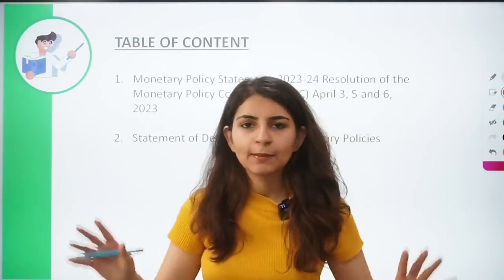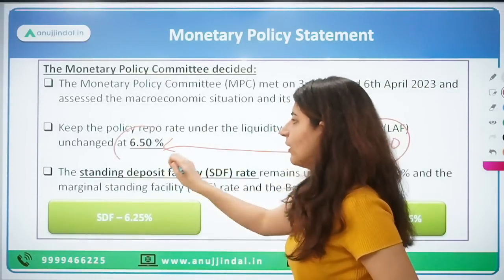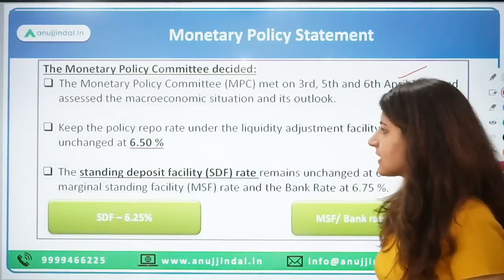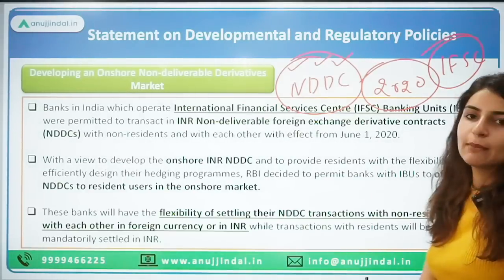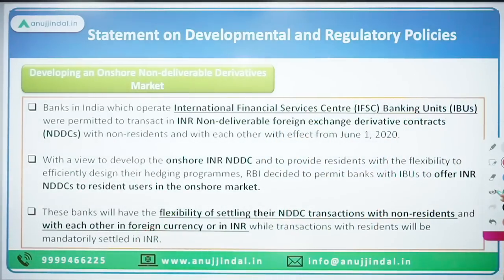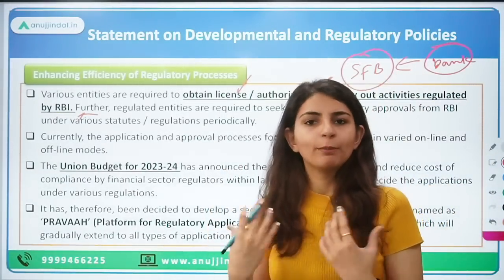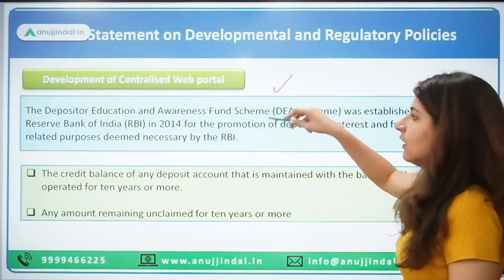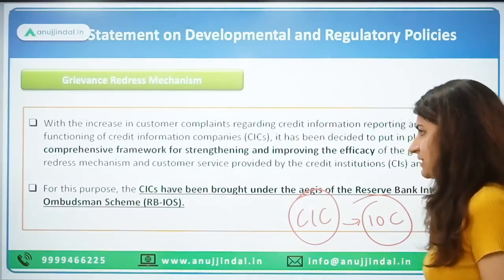RBI Grade B | RBI 24*7 Current Affairs | Monetary Policy Statement | Apr 23,Day 02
Today will be an interesting day as we’ll study about Monetary Policy Statement along with statement of Development and regulatory policies.